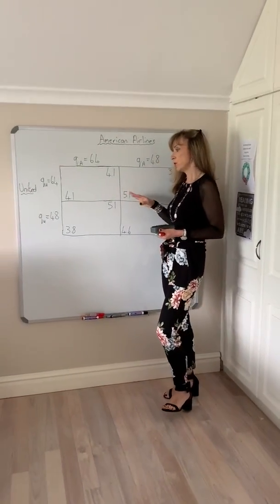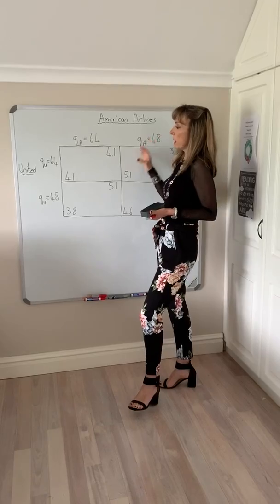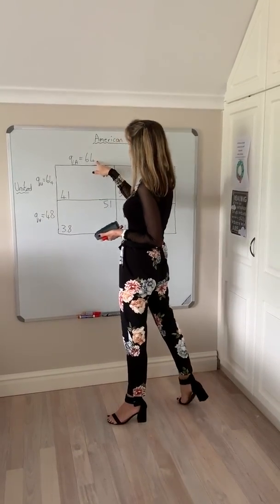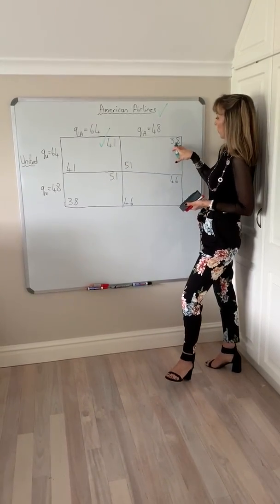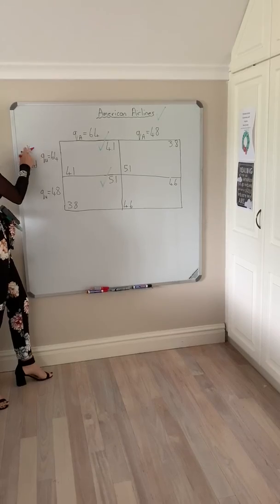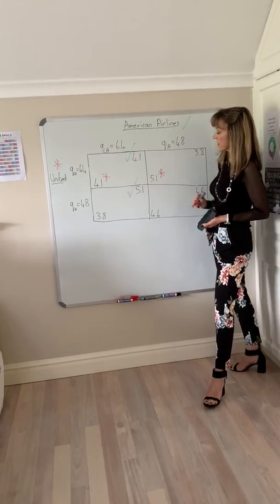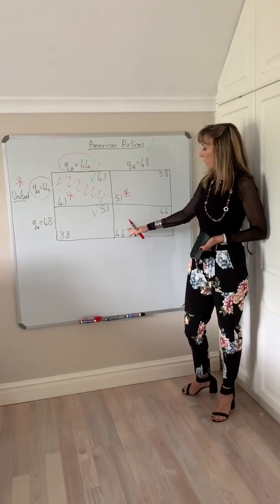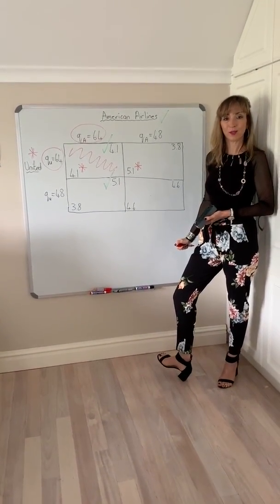Game Theory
Prisoners' dilemma; Nash equilibrium; duopoly theory